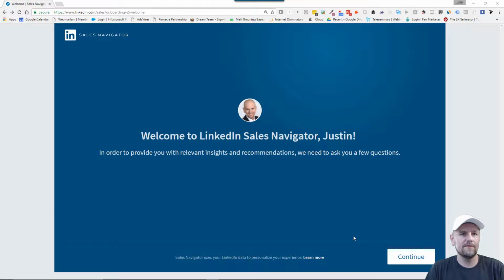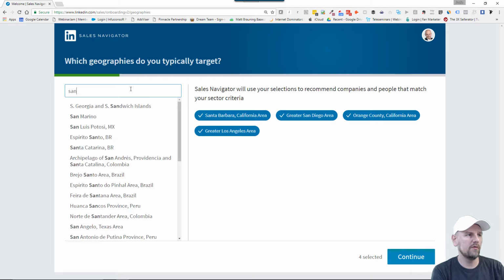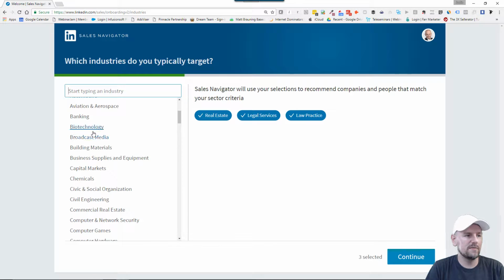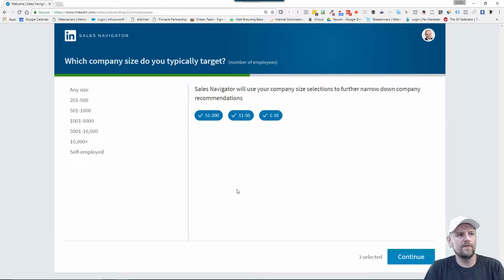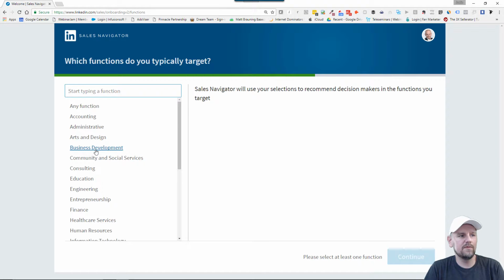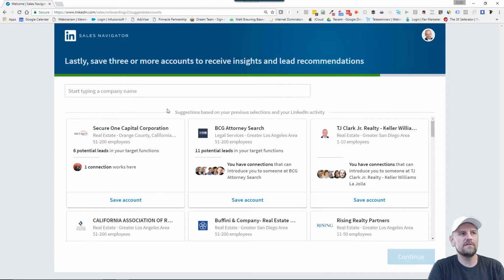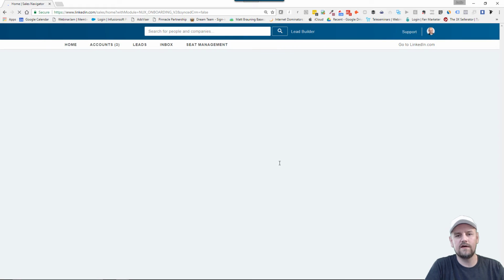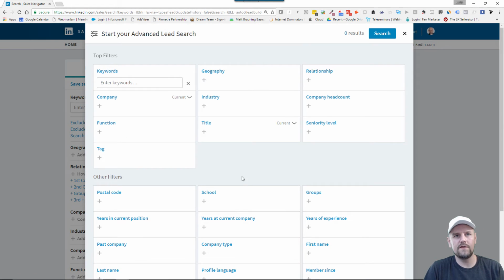Getting Started with Sales Navigator - Justin Womack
In this video, Justin Womack goes over the process of creating your Sales Navigator account once you have created a new account or reactivated one.